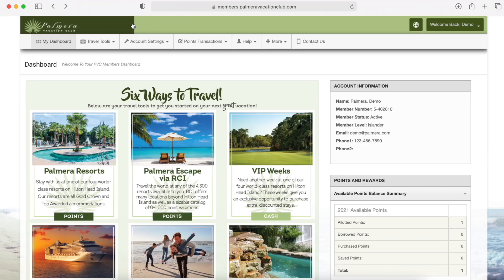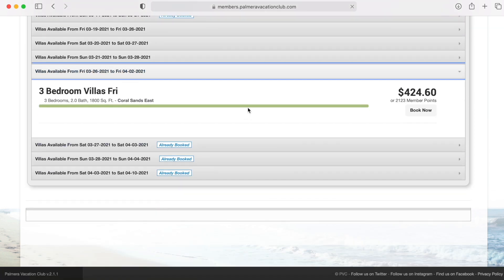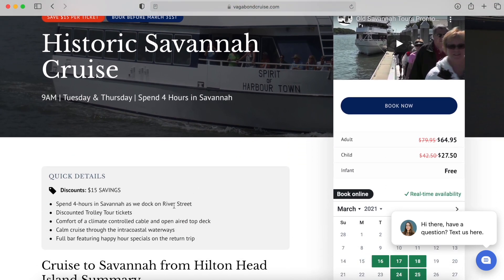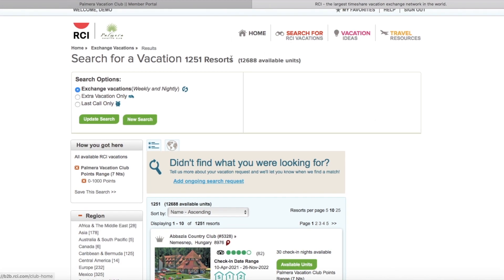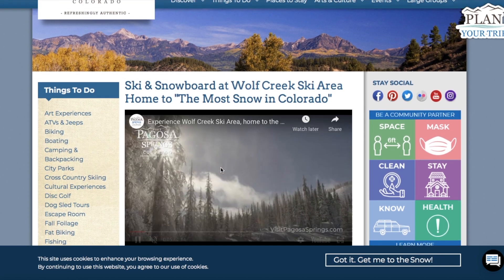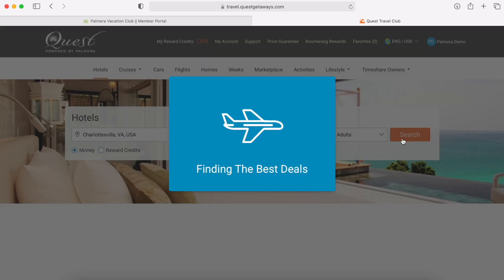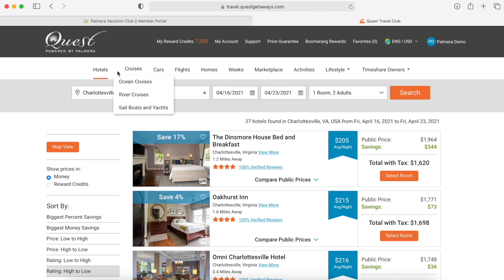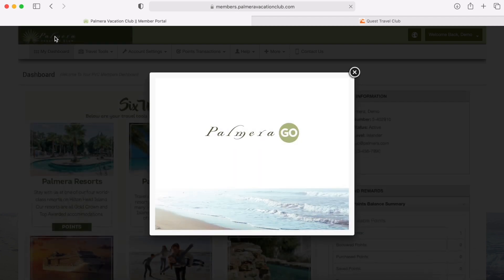Palmera Go March 2021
Unlock your membership and understand all the ways to use Palmera Vacation Club. Palmera GO is here to help you navigate the best ways to use your ownership, great places to stay, and the tips and tricks from the inside! Join us here each month and learn the steps to use all your points and get the most out of your membership!